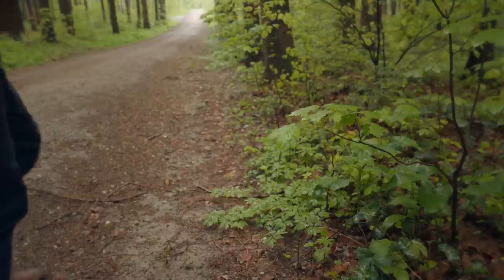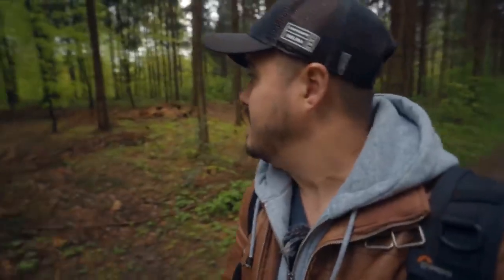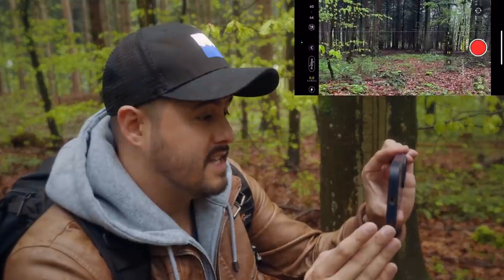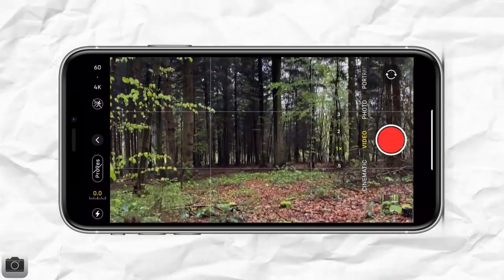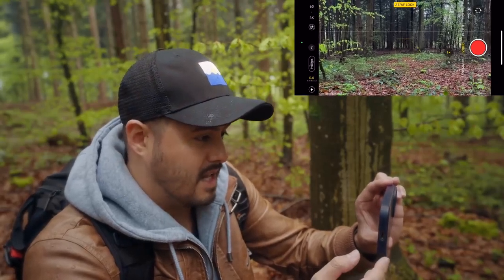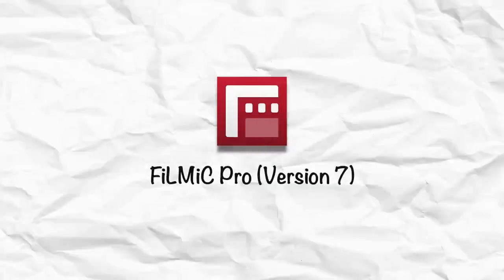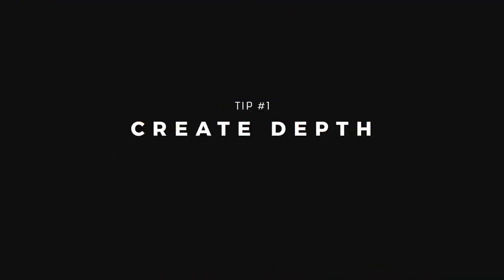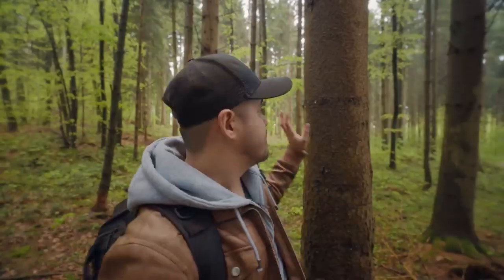How to Shoot Movies on an iPhone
iPhone photography tips and tricks for cinematic output that will elevate your mobile photography game to a whole new level. In this video, we explore various techniques and methods that can help you capture stunning and professional-looking images using just your iPhone. Whether you are a beginner looking to learn the basics or an experienced photographer wanting to refine your skills, these tips are designed for everyone. Join us as we dive into the world of iPhone photography, discussing everything from composition and lighting to editing apps that can enhance your photos even further. Get ready to take your iPhone photography to the next level and impress your friends and followers with your newfound skills!